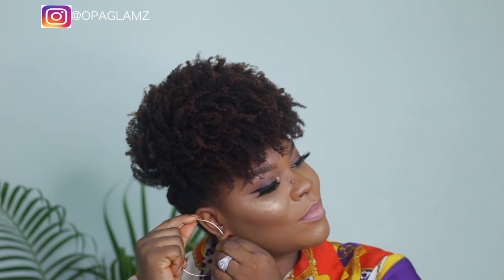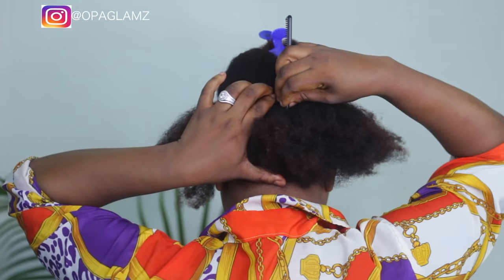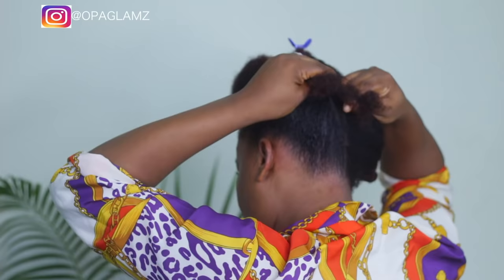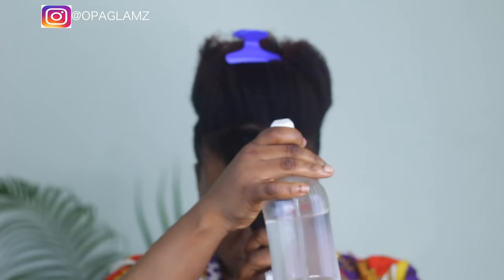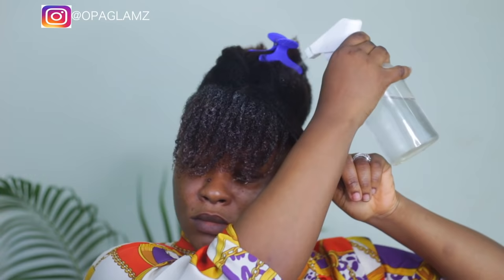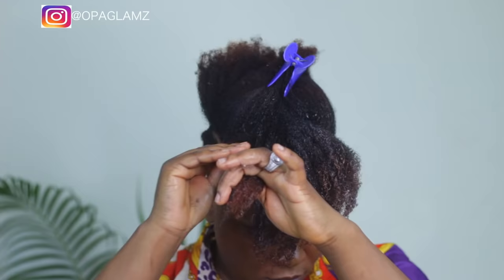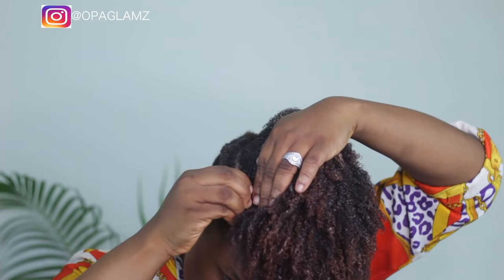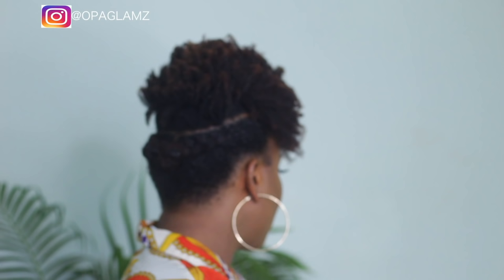Simple wash and go using one product | Activating type 4 curls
Hey guys!  In this video, I will be doing this wash and go style. I decided to show you guys how to achieve this style using one product.

PRODUCT USED;
congo professional perfecta curl & ringlet gel

SONG: magic by aramidemusic